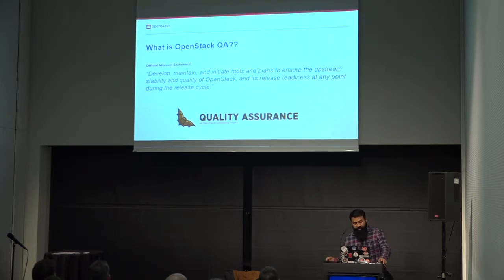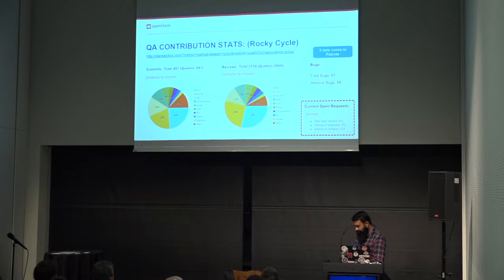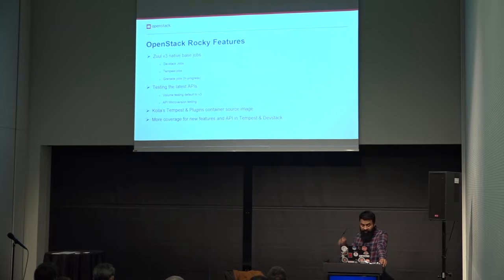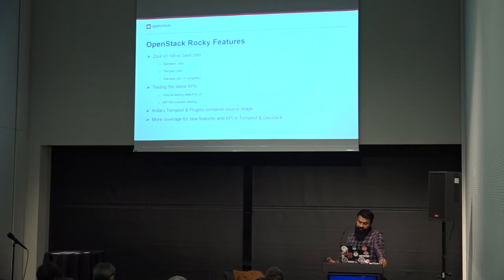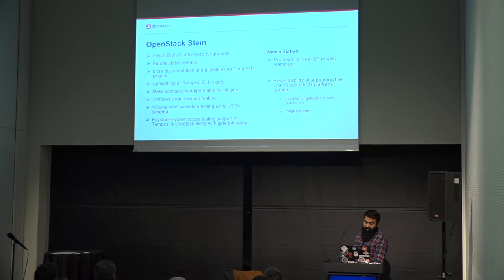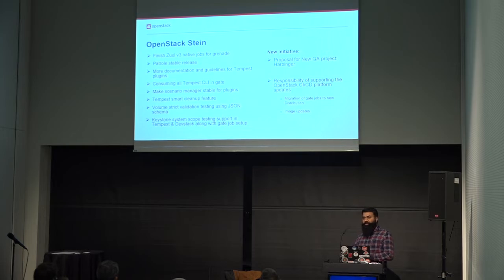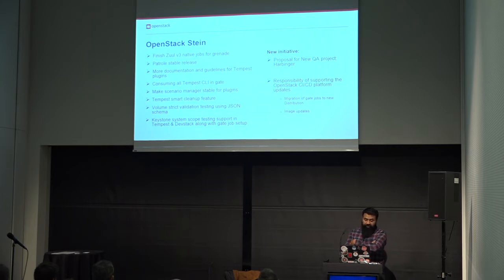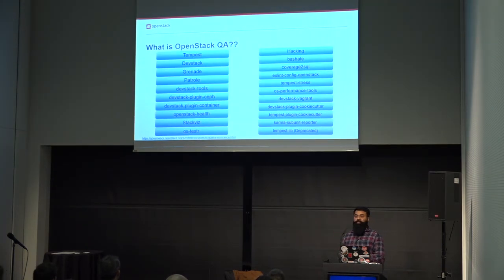OpenStack QA - Project Update